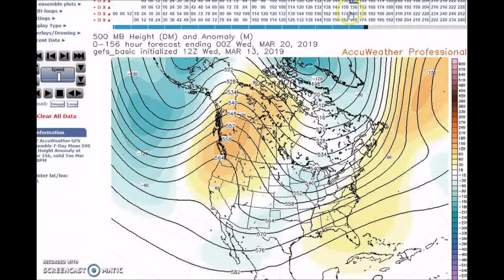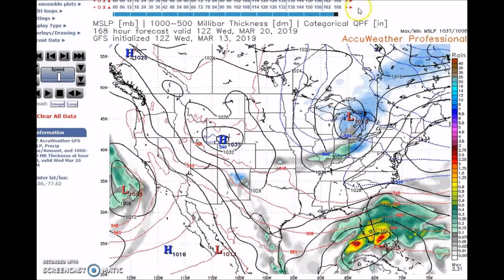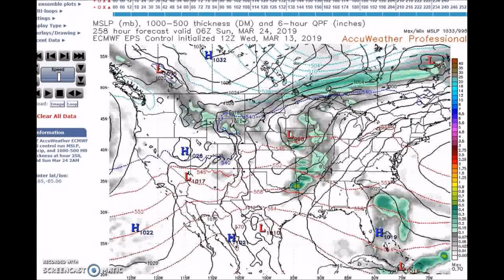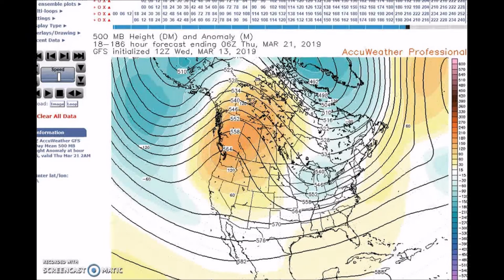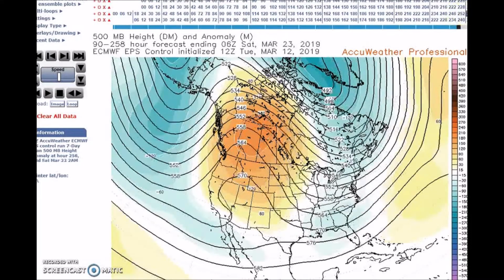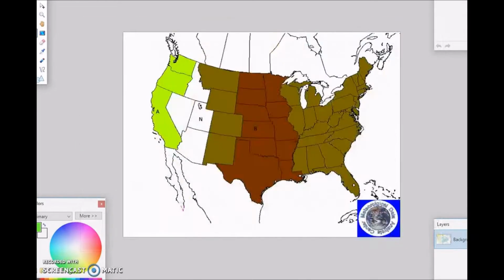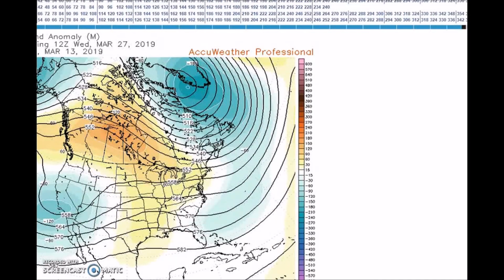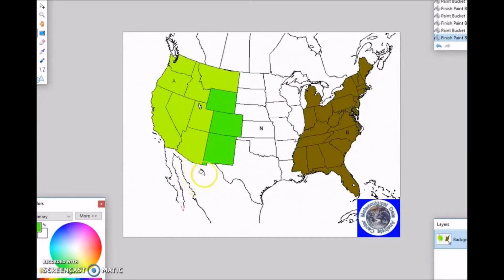Long Range Weather Forecast